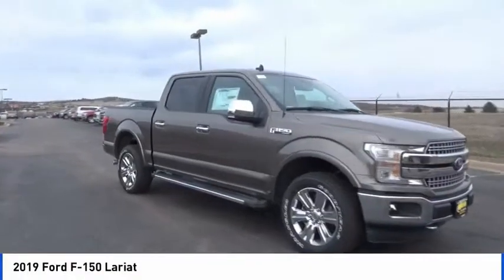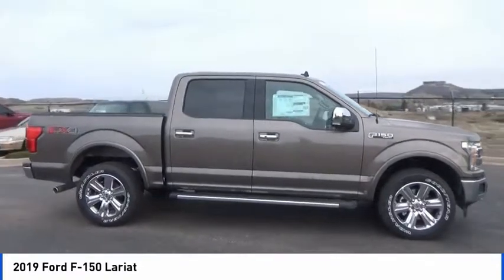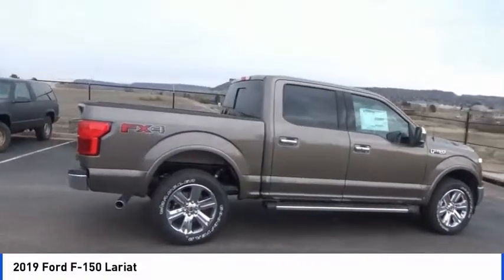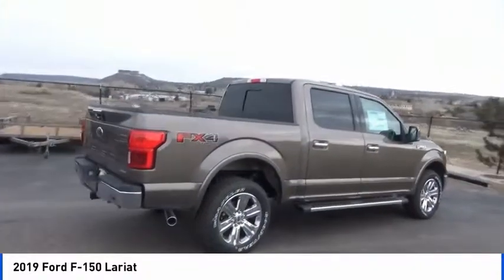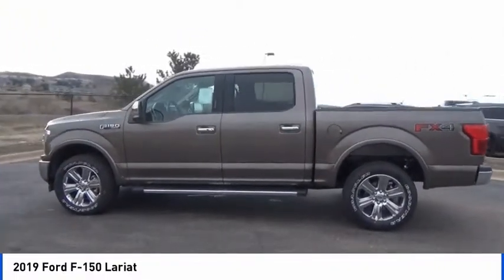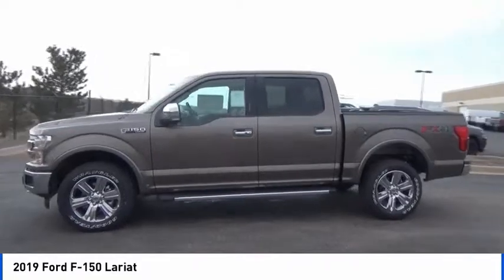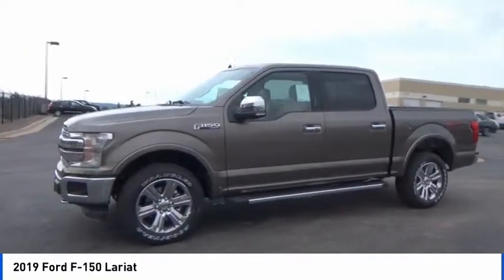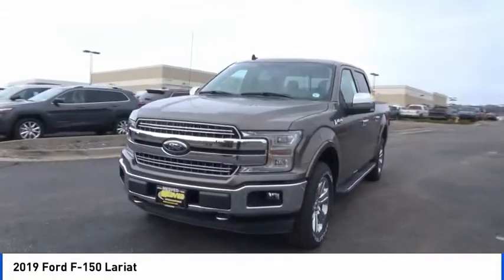2019 Ford F-150 Castle Rock CO F6689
Medved Ford
1404 S Wilcox St

4WD. America's Best Selling Vehicle! 2019 Ford F-150 Lariat Stone Gray EcoBoost 3.5L V6 GTDi DOHC 24V Twin TurbochargedbrbrAll prices include a $699 Dealer Handling fee.